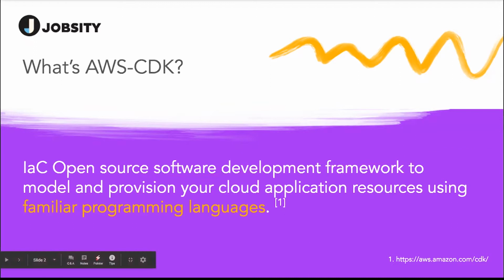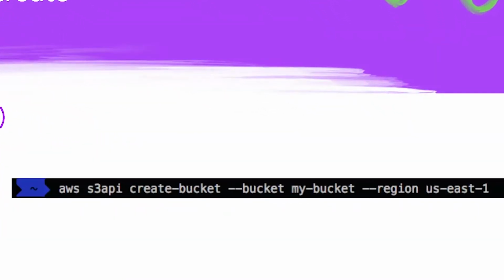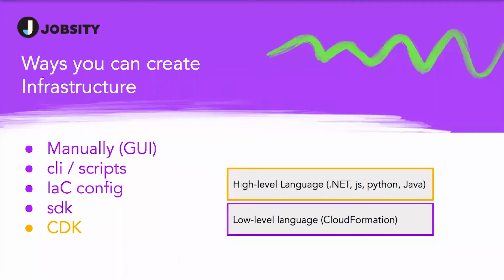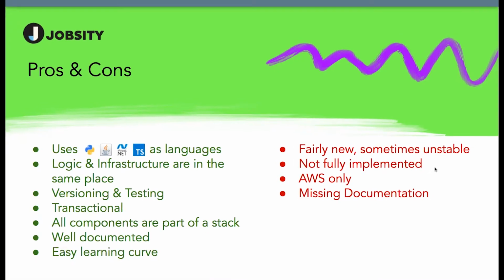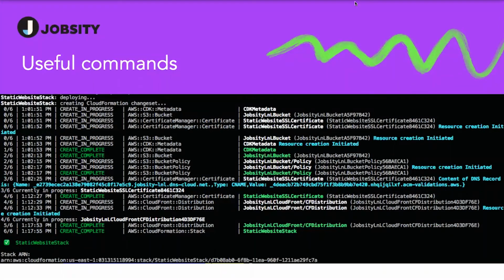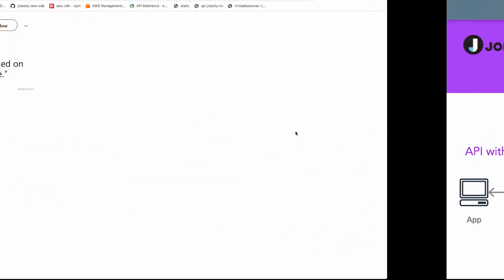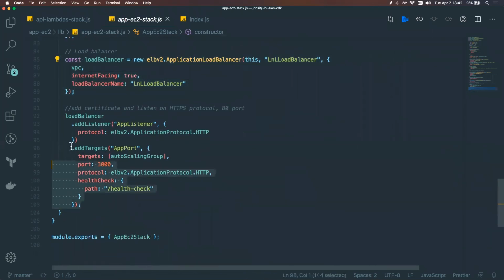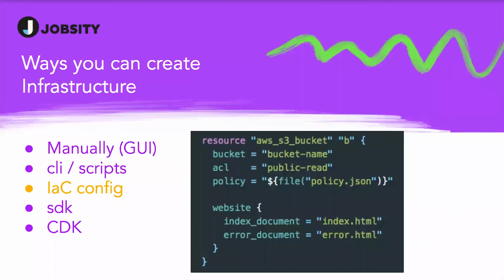Lunch & Learn - Creating Infrastructure with Cloud Development Kit (CDK) by Joel Mora